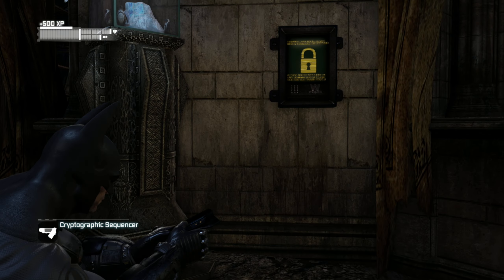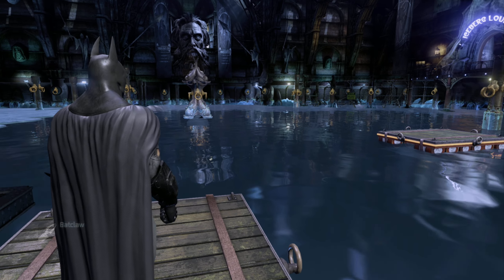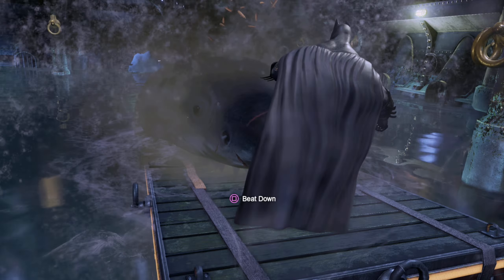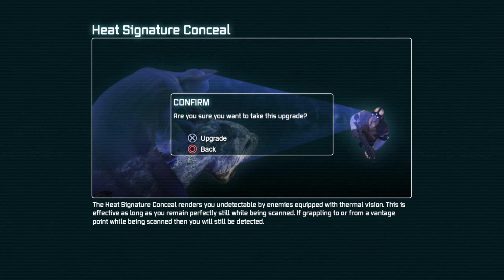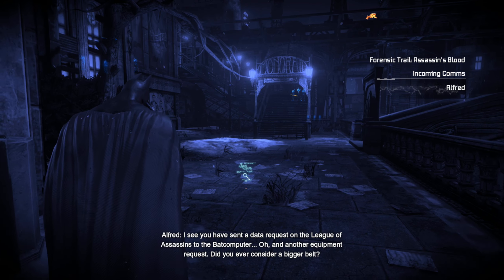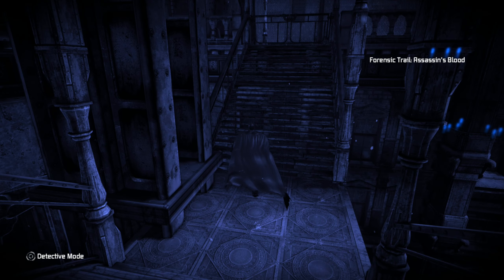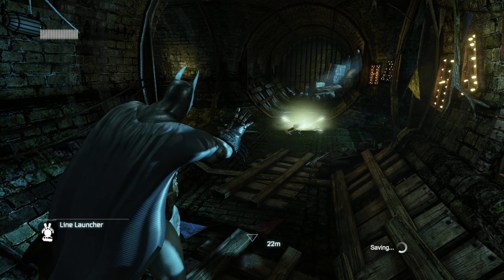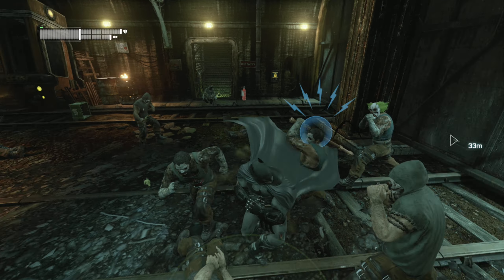Batman: Return to Arkham City - Part 5